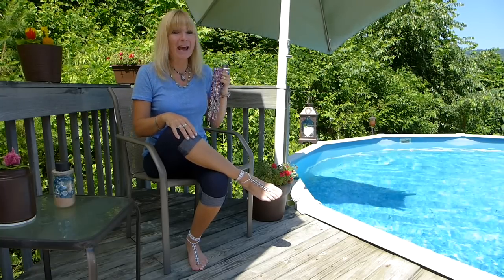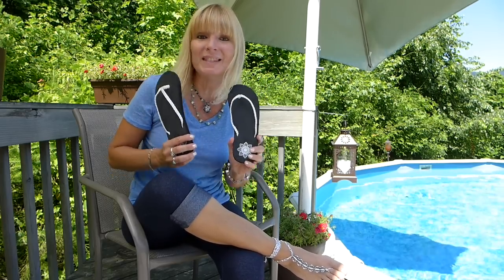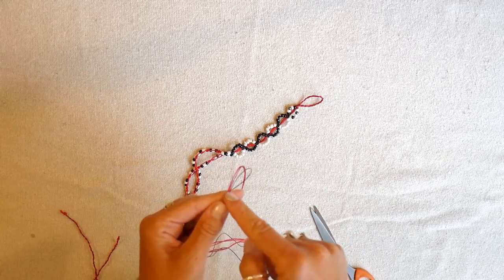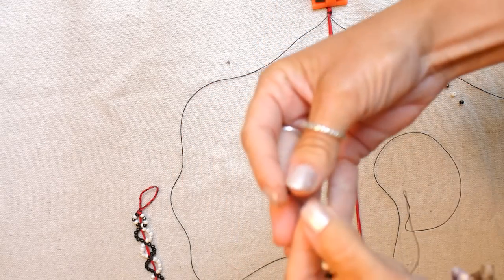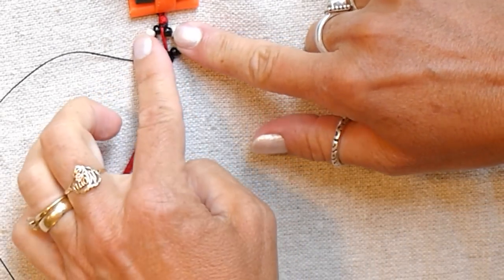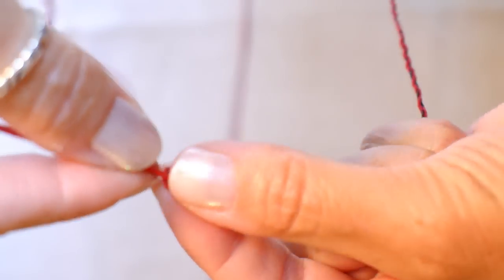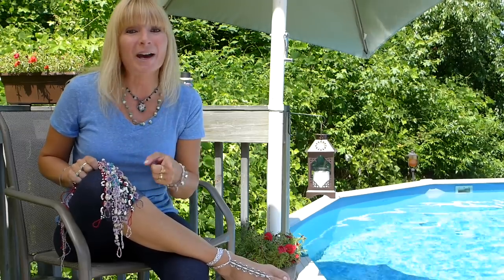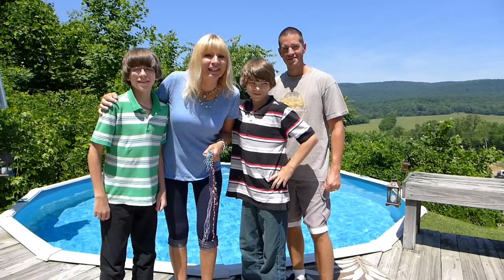Easy Barefoot Sandals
This is an easy step by step tutorial on how to make barefoot sandals. They are fun to wear and they make you feel so pretty. The main things that you will need are beads and string. Use your imagination to make each sandal unique. I would also like to thank you for all the wonderful ideas. It sure is fun trying to figure out how to make your suggestions. Have a BEAUTIFUL day. :)